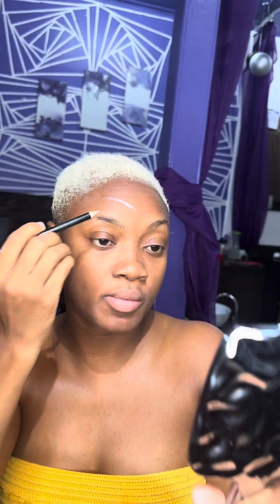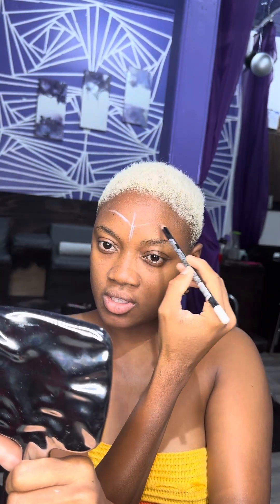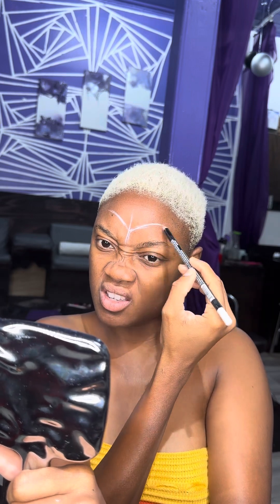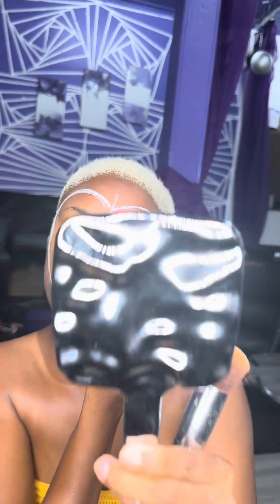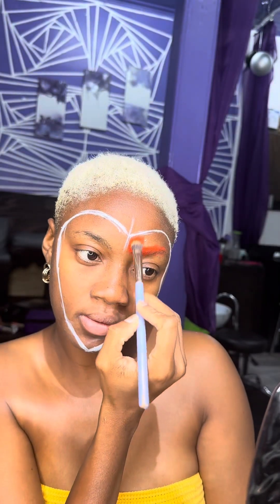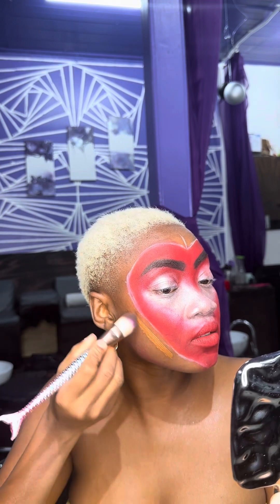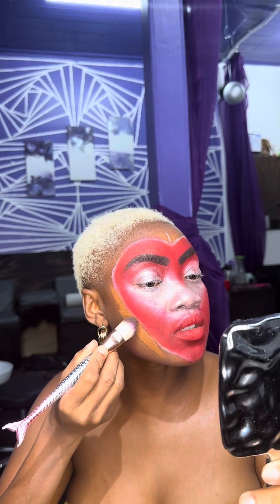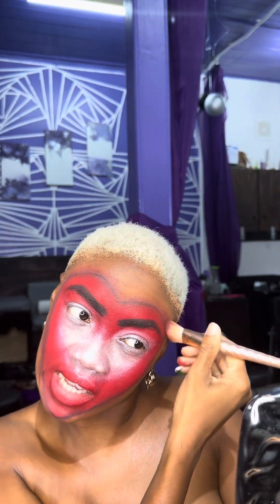Valentines Heart Look | Coco VIVRE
Love is the flower for which love is the honey or whatever that person said 🙃🖤
Make sure you follow the hashtag 268muatakeover and see all the other looks from the ladies